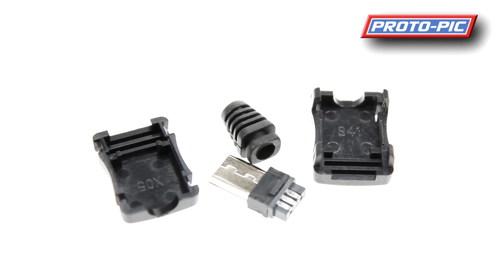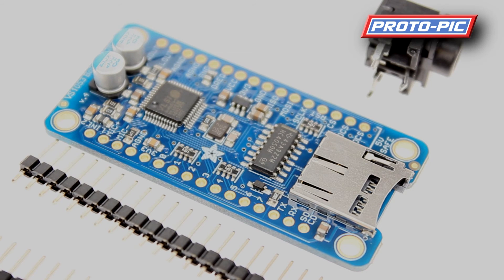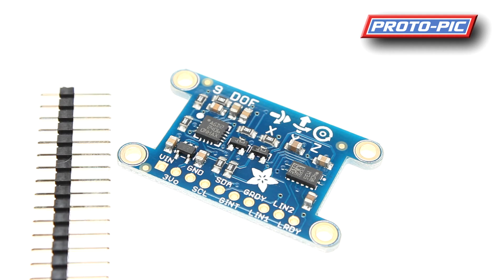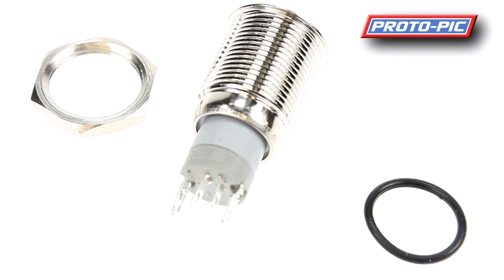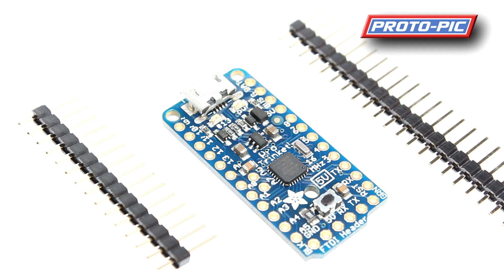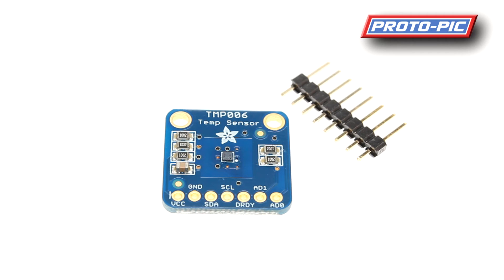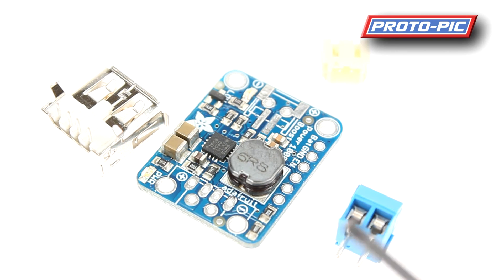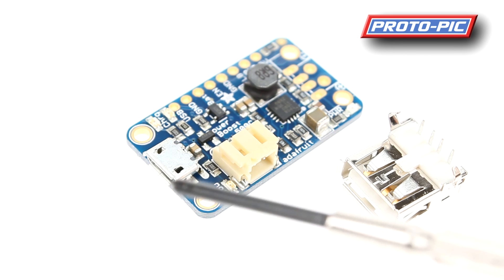New Products 21-10-2014 at proto-pic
Drew introduces this weeks new range from Adafruit,
We have also added a huge range of new items from Sparkfun to our